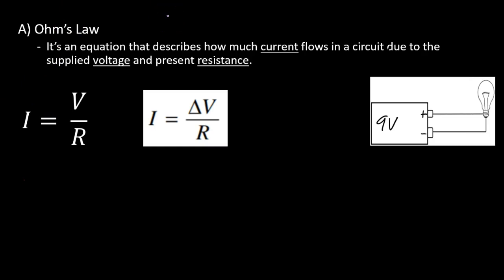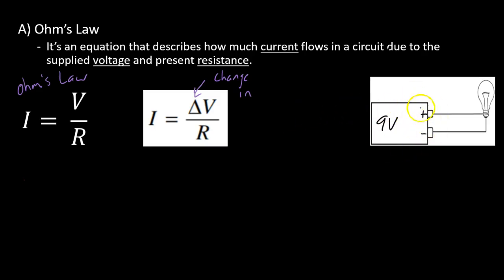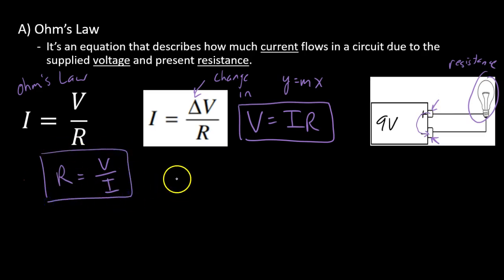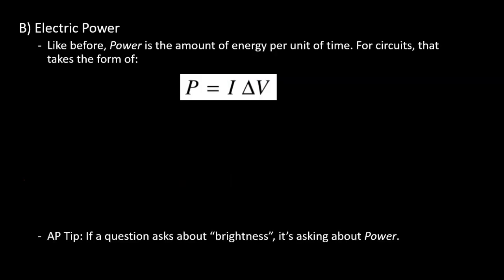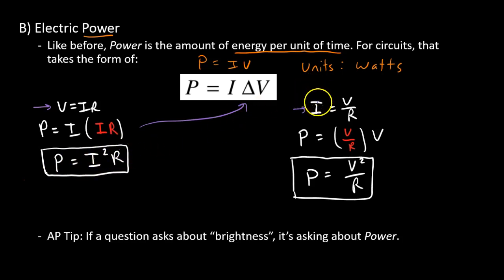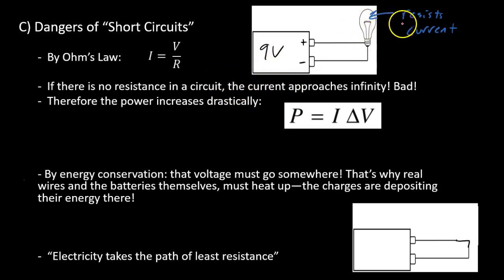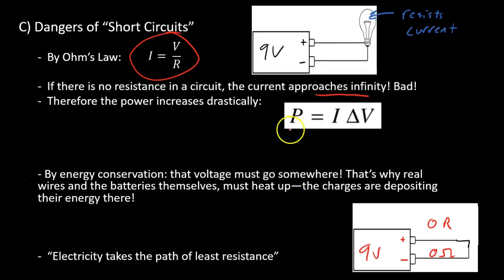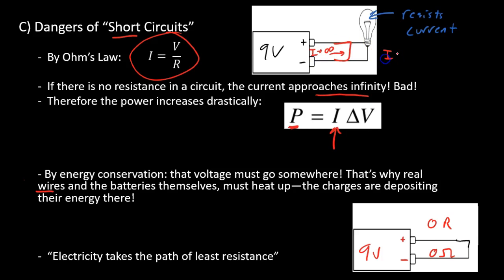C.3c Ohm's Law, Electric Power, and Shorts